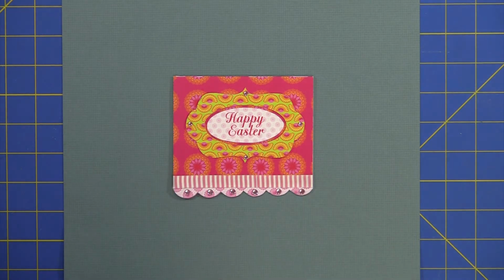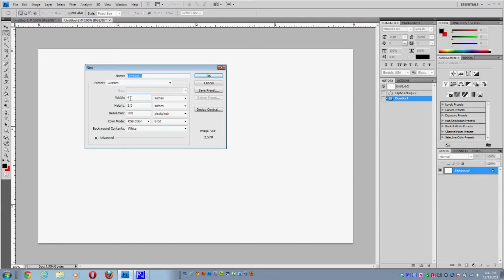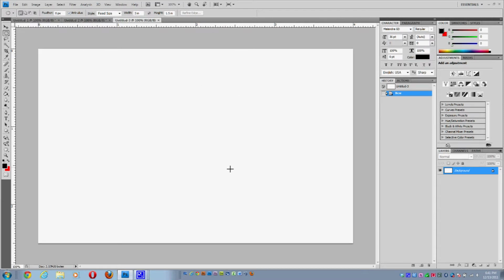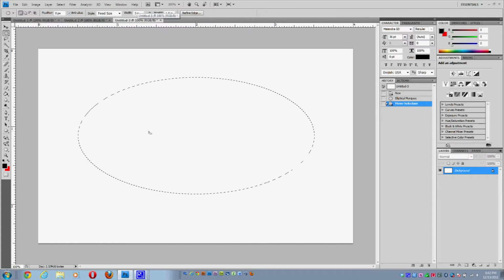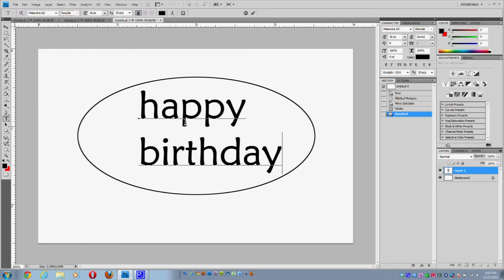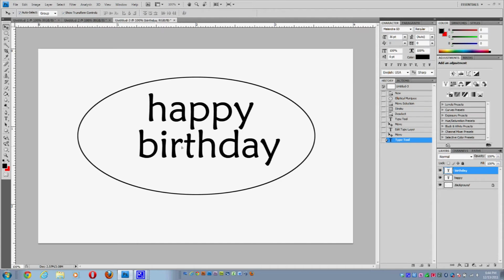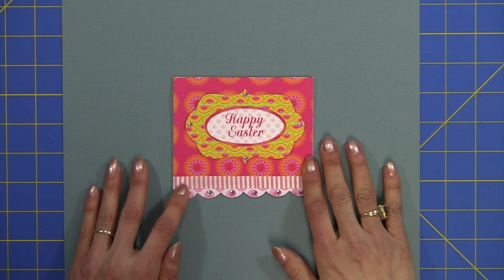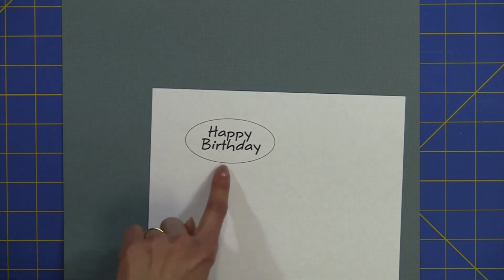Using Photoshop to Add Sentiments to Your Cards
This video demonstrates how to  use Photoshop to add sentiments to your Cricut cuts.